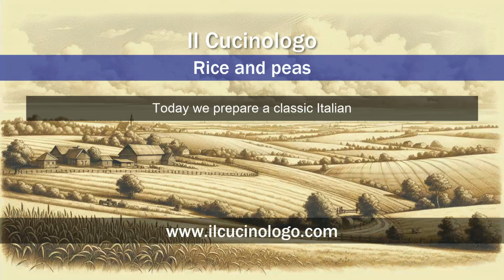Rice and peas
Rice and peas (Riso e piselli) | English version

Welcome to Il Cucinologo! In today's video, we will take you on a culinary journey through tradition and simplicity with our rice and peas recipe. This dish embodies the best of Italian home cooking, combining the sweet and delicate flavor of peas with the soft and enveloping texture of rice. We will guide you through each step to prepare perfectly cooked rice, blended with tender peas and flavored with simple but essential ingredients like onion, vegetable broth, and a touch of Parmesan. Ideal for a light yet satisfying meal, rice and peas is perfect as a main dish for a family dinner or as a refined side for a more elaborate lunch. Discover how comforting it can be to cook with just a few quality ingredients, and enjoy a recipe that brings the warmth and love of Italian culinary tradition to your table. Don't miss out on all our tips and tricks to create a dish that will be a guaranteed success!

### Ingredients
- 320 grams of Arborio or Carnaroli rice
- 300 grams of fresh or frozen peas
- 1 medium onion
- 3 tablespoons of extra virgin olive oil
- 1 liter of vegetable broth
- 50 grams of grated Parmesan cheese
- Salt
- Pepper (optional)
- Butter (optional)

0:00 Introduction
0:10 Ingredients
0:20 Method
1:00 Fun facts